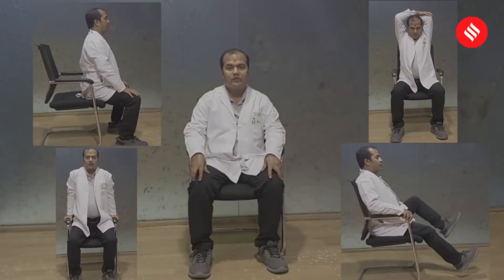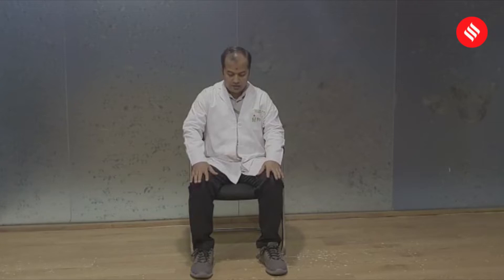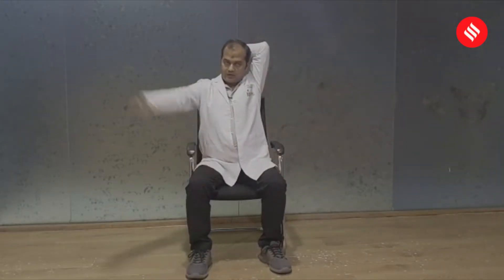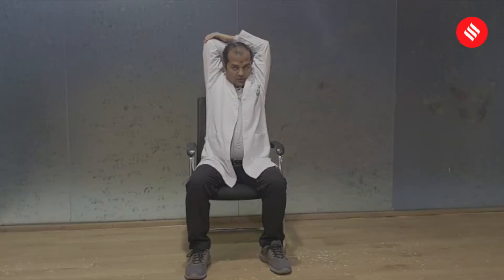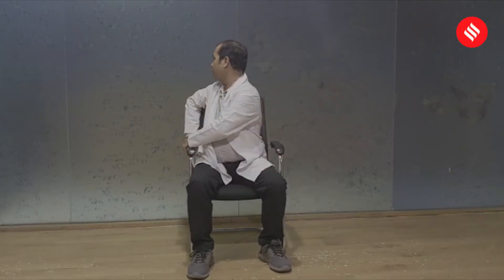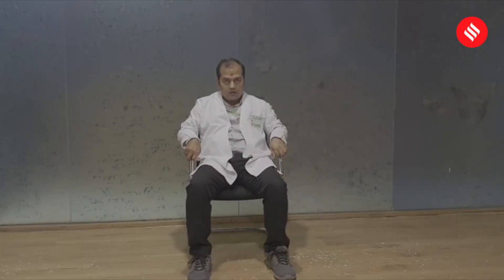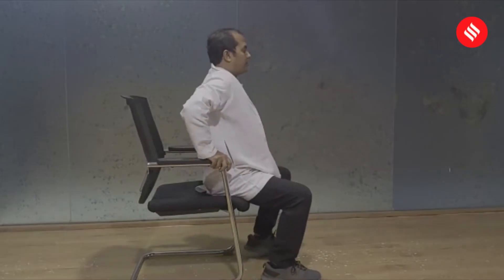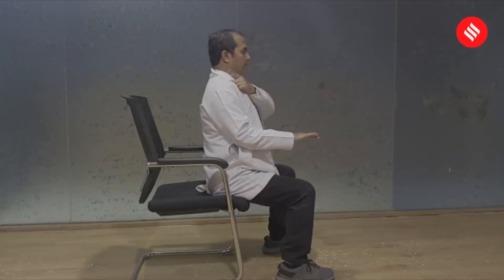Working from home? Exercise while sitting on a chair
Working from home can take a toll on your body. Here are some exercises that you can perform while sitting on your chair.